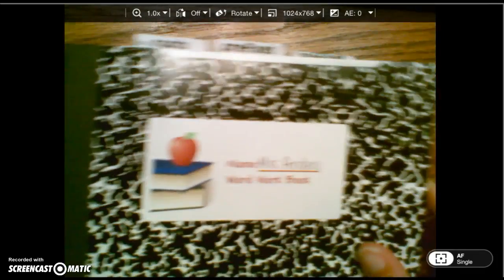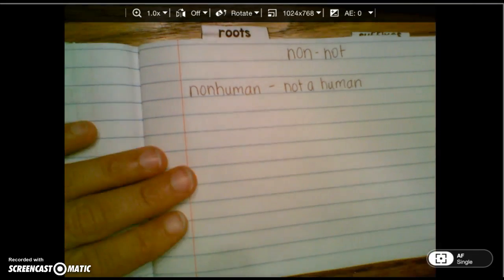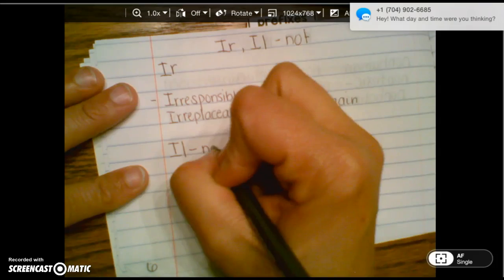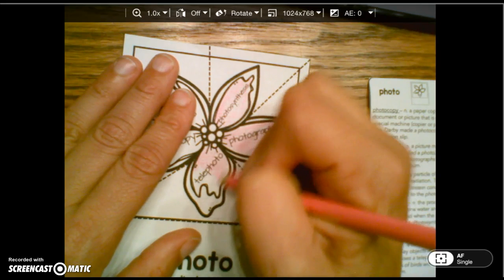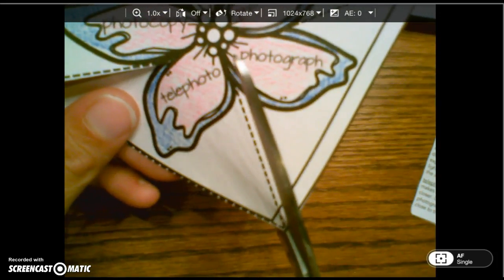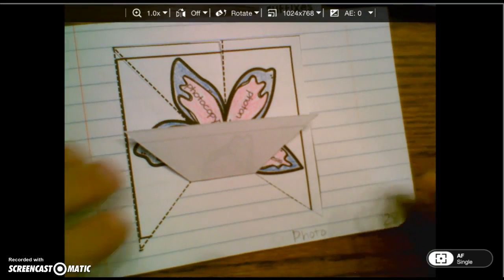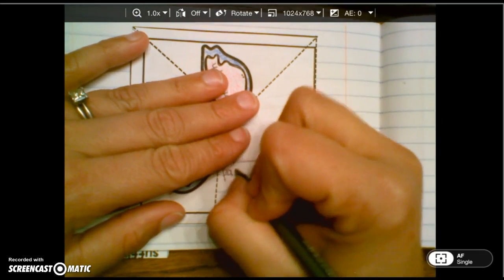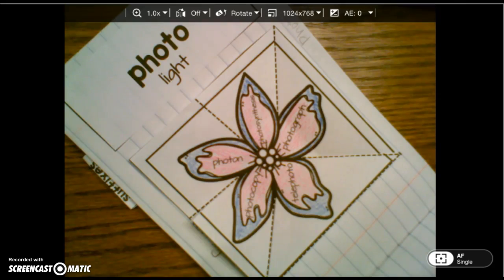Root Word: Light